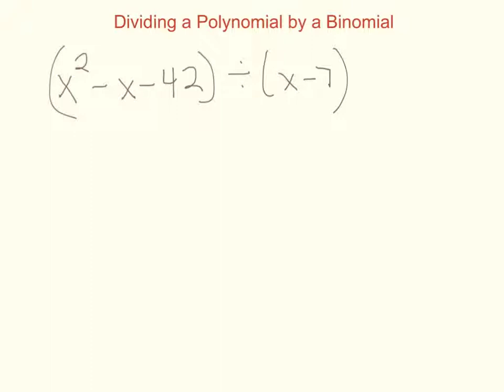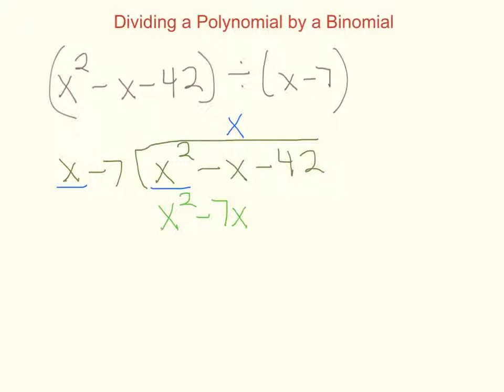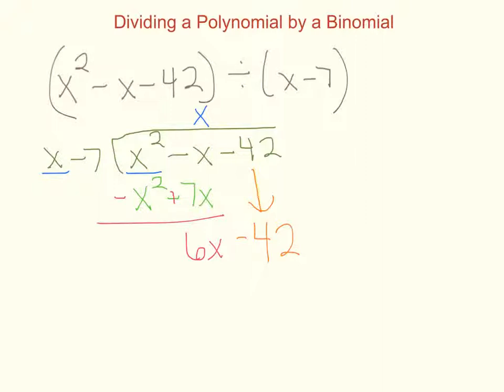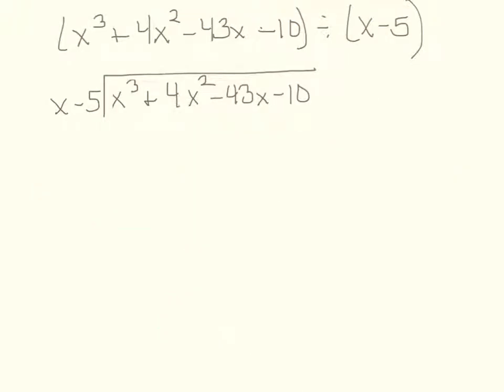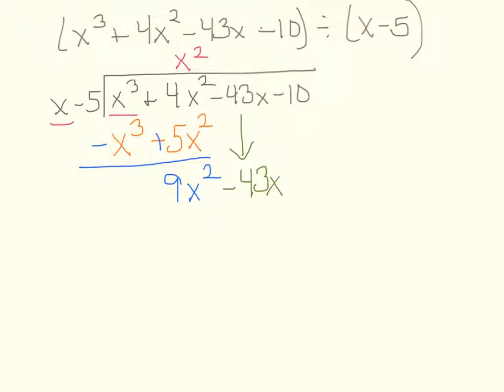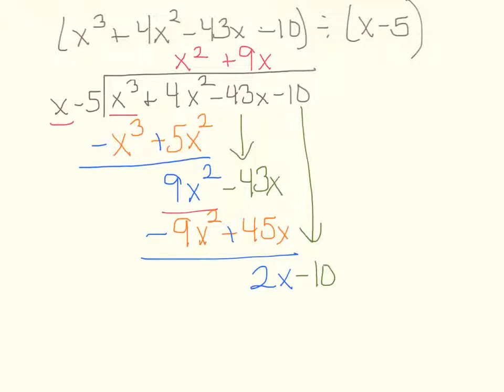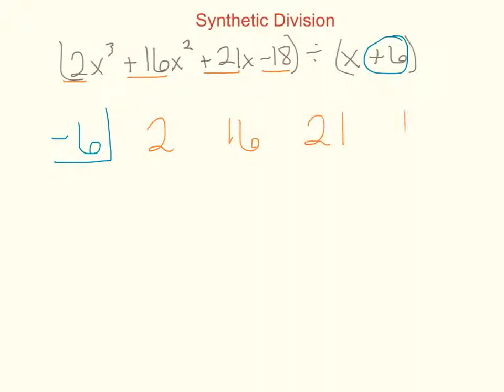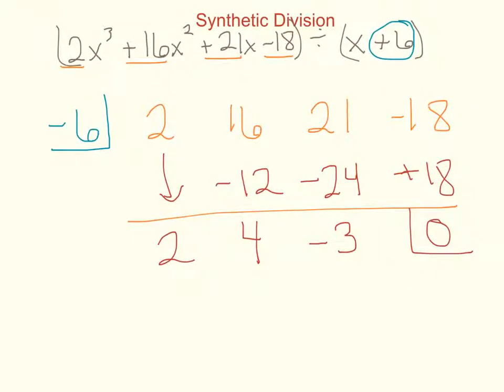Dividing a Polynomial by a Binomial